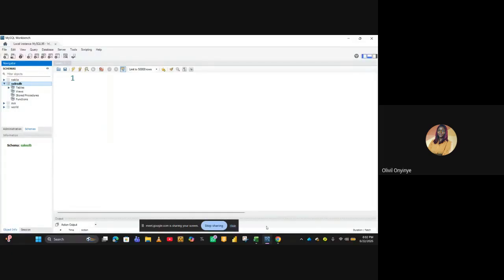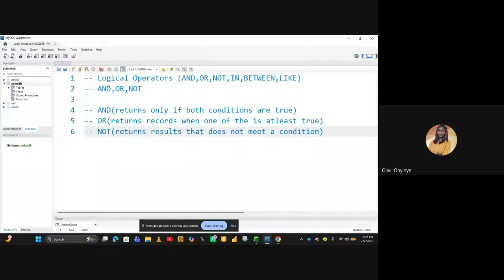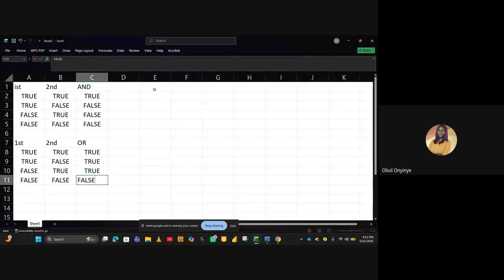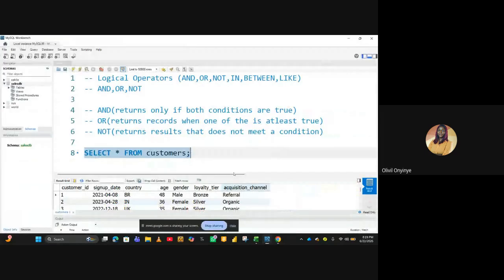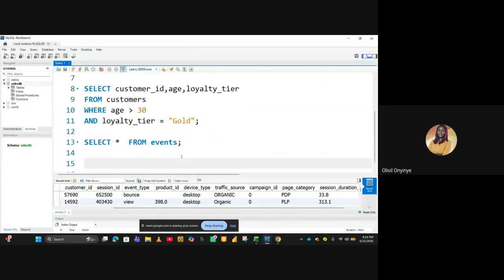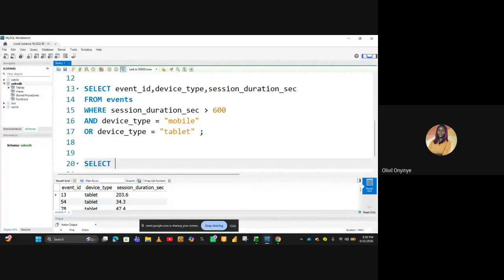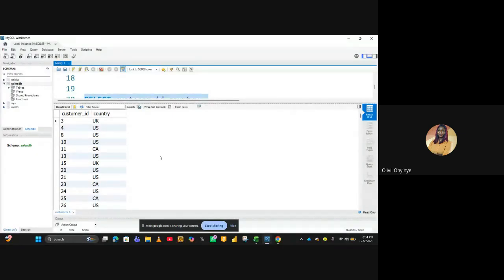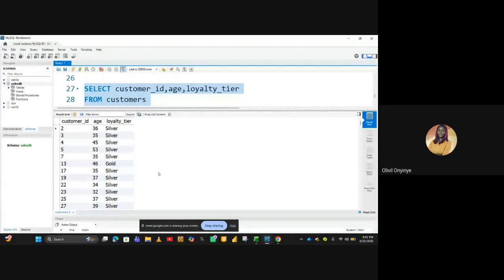Logical Operator in SQL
The session focuses on several key logical operators used in SQL for filtering data.